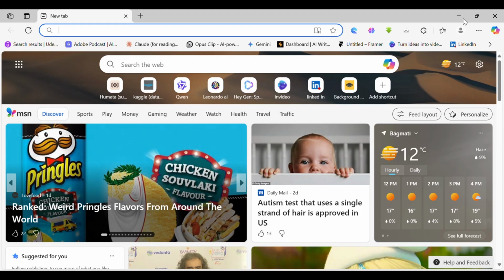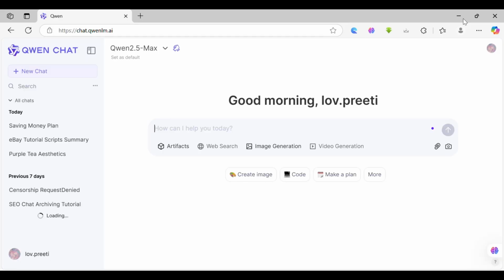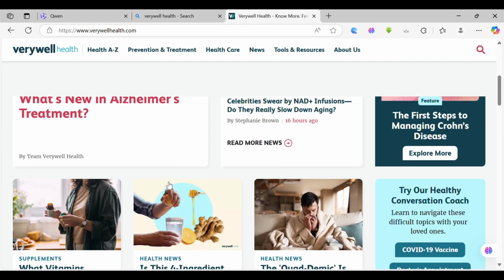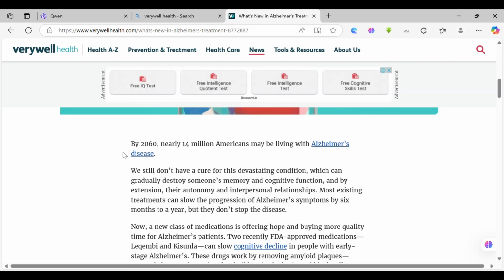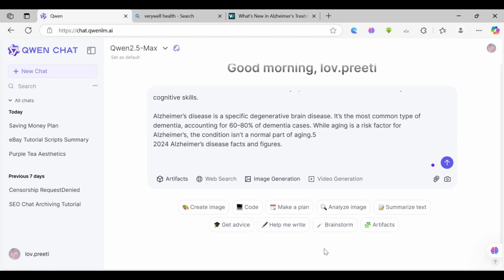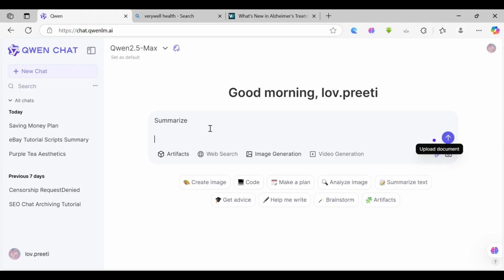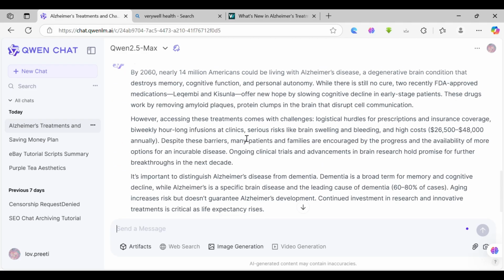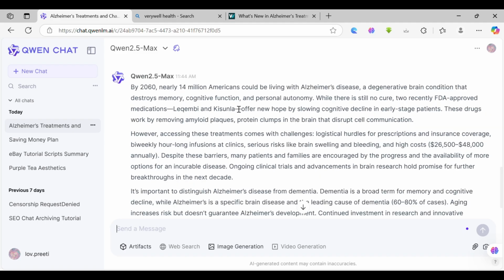How to Summarize Text on Qwenlm.Ai 2025?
Want to quickly summarize long texts using QwenLM AI? This guide will show you how to use the AI's advanced text processing features to generate concise and accurate summaries in just a few steps.